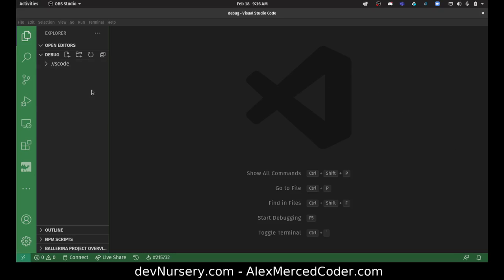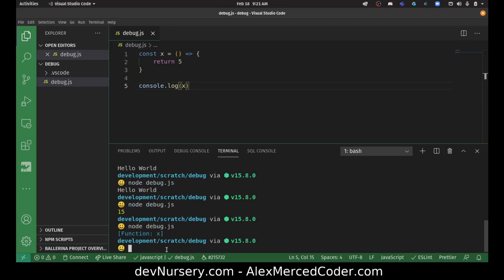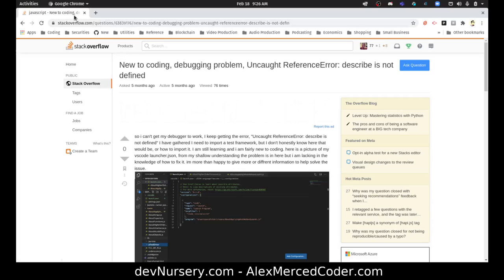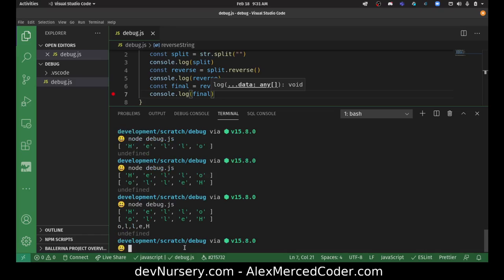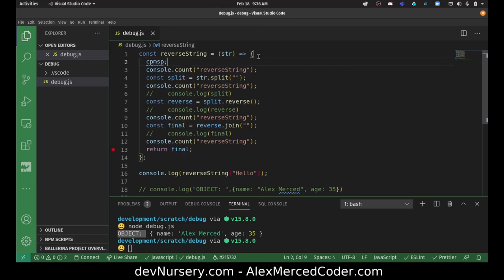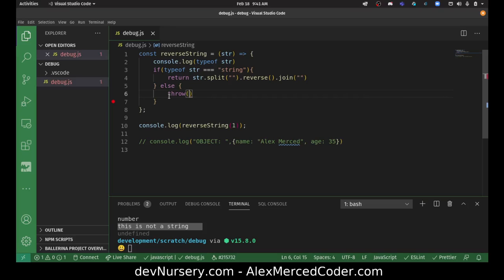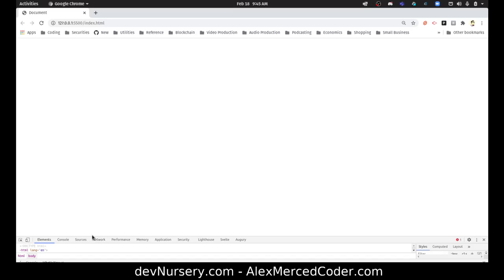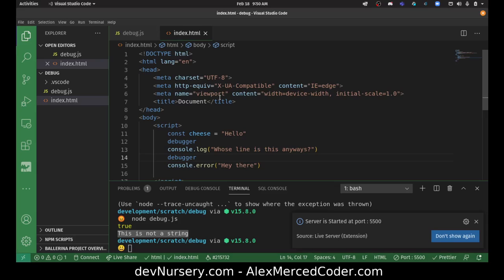AM Coder - Javascript Debugging Masterclass